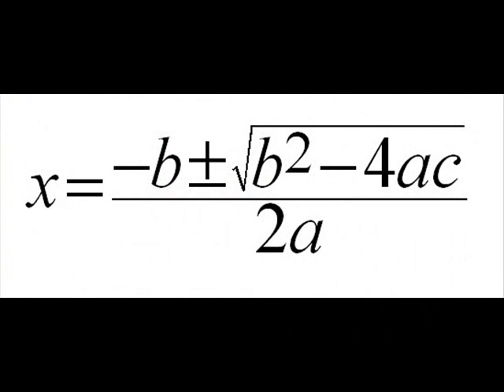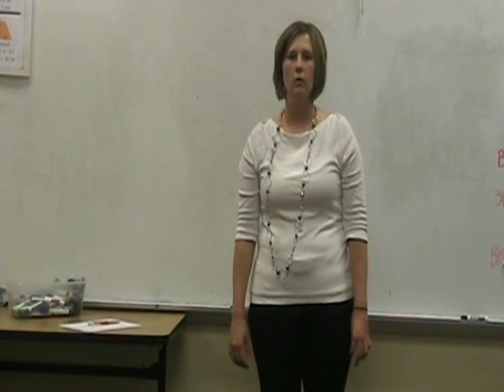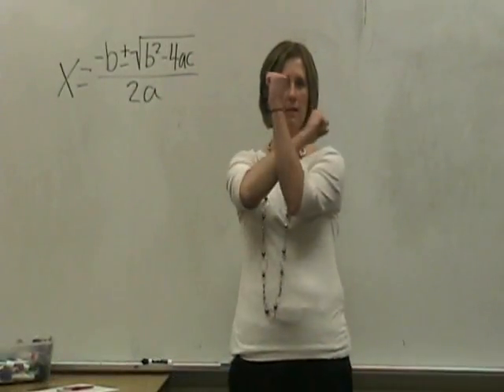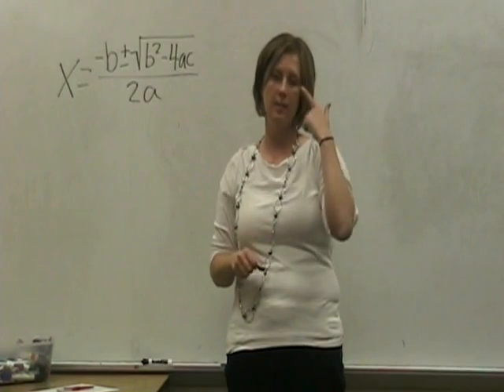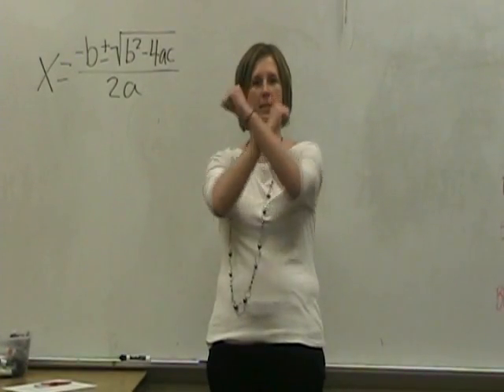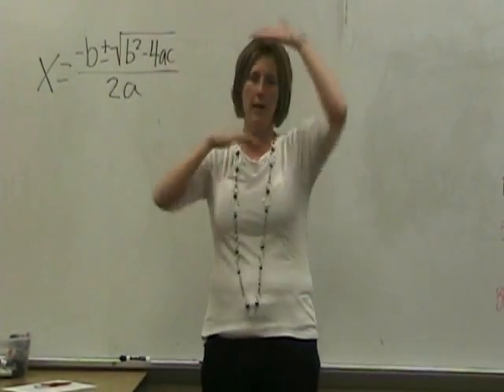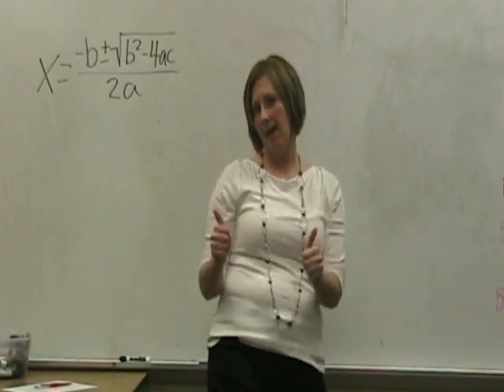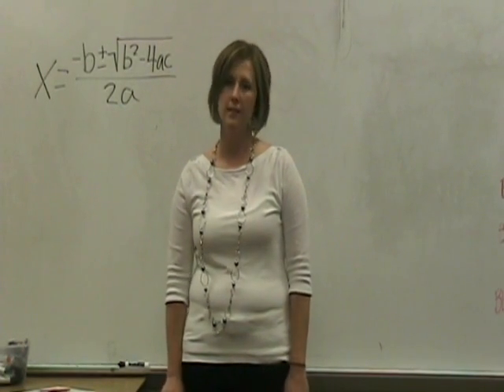Quadratic Formula Song and Dance